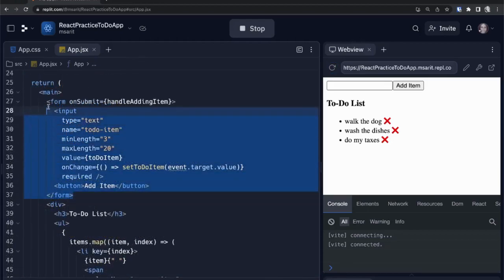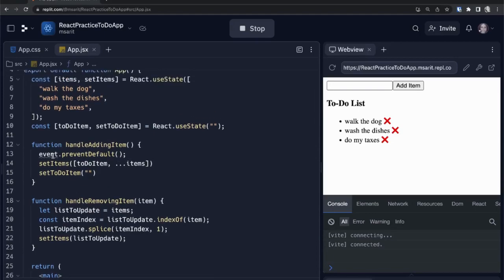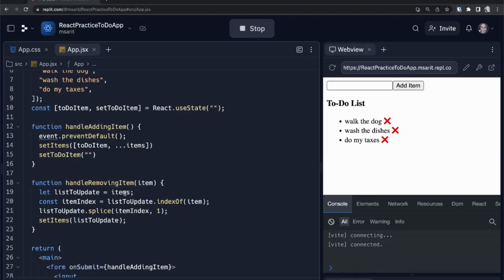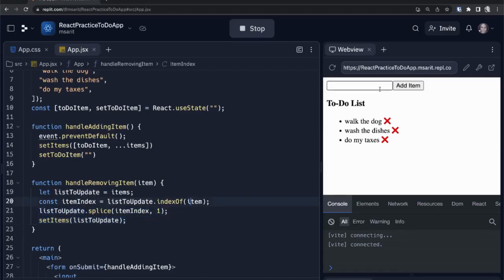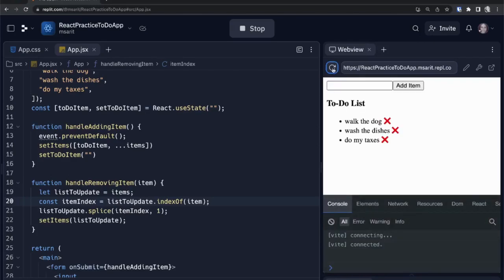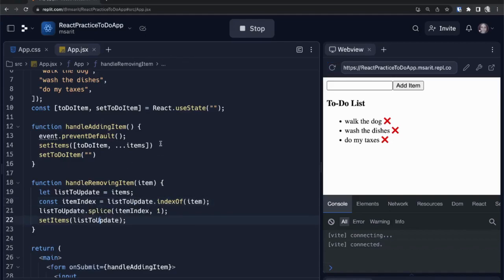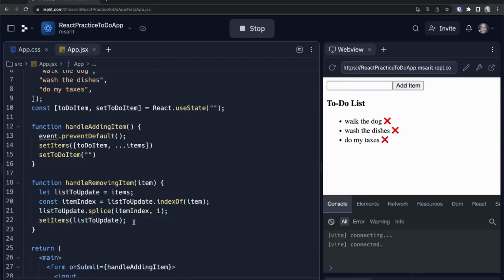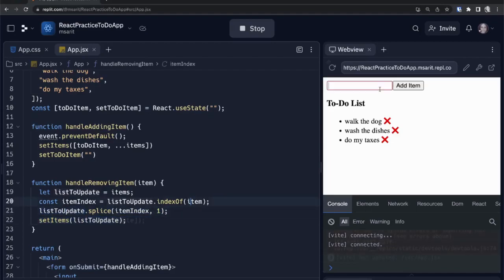Figuring Out My React ToDo App Bug